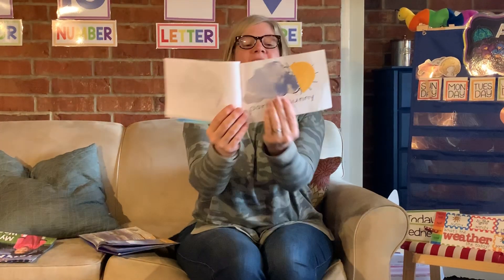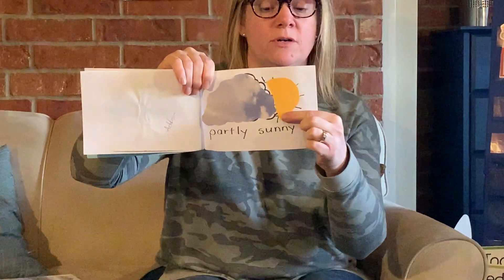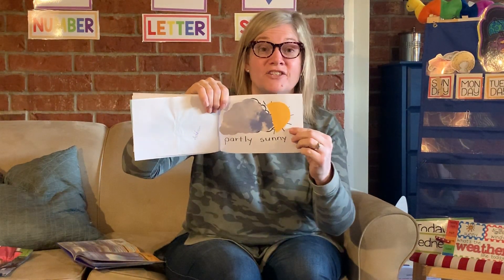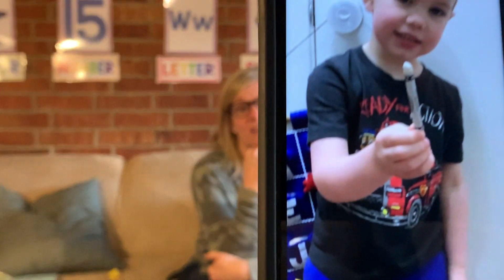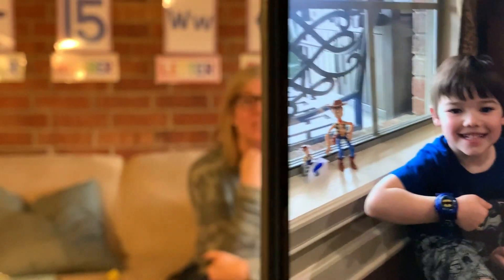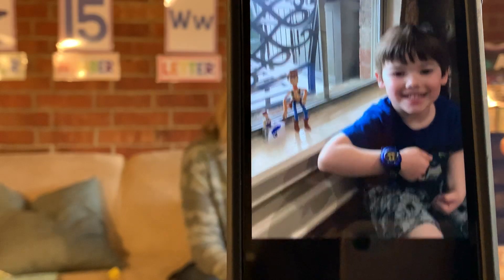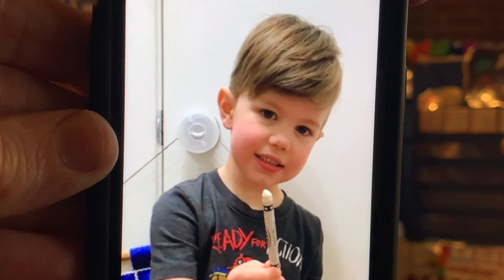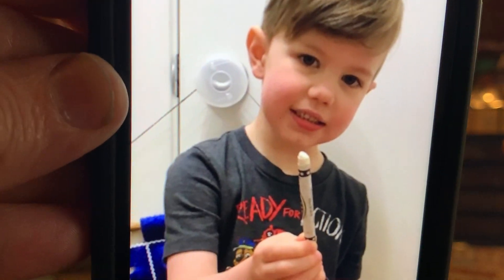Ms Nicole Wed. April 1